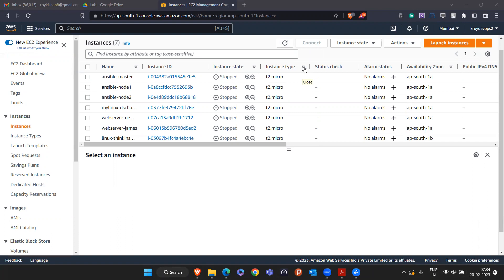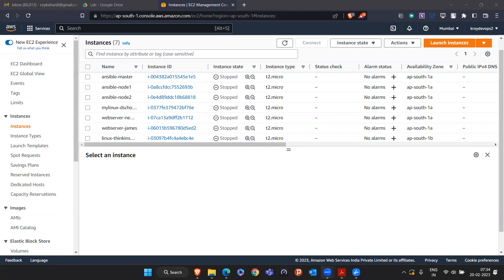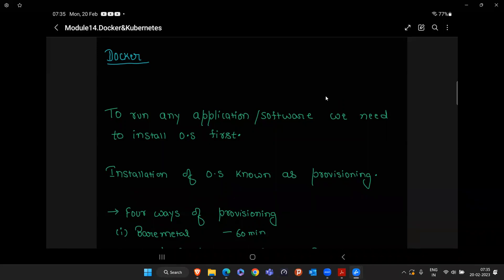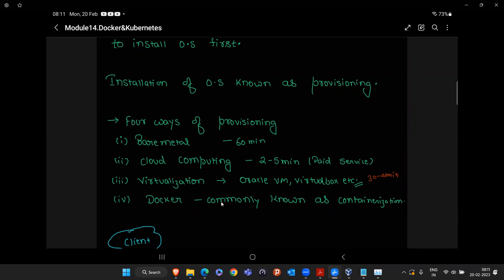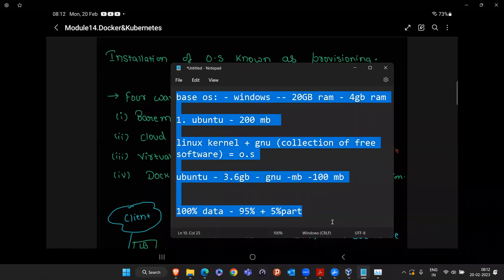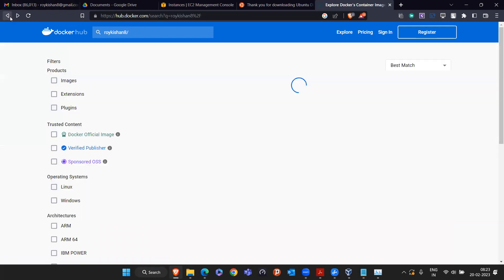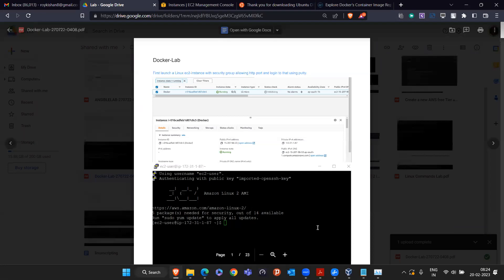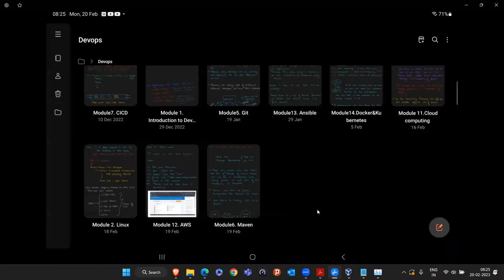DevOps with AWS Complete Course day-24 |DevOps with AWS Tutorials for Beginners | DevOps for Fresher